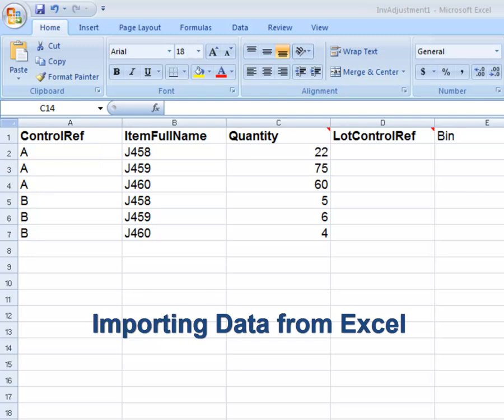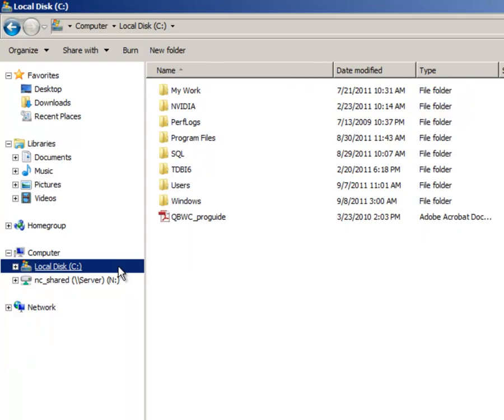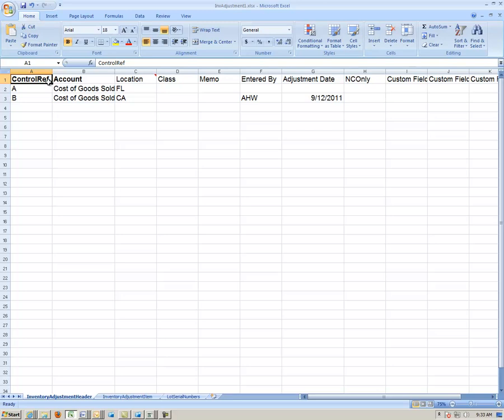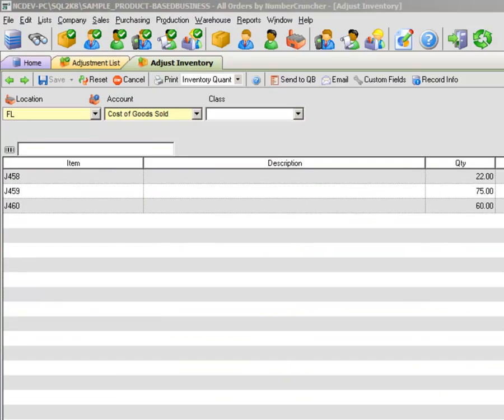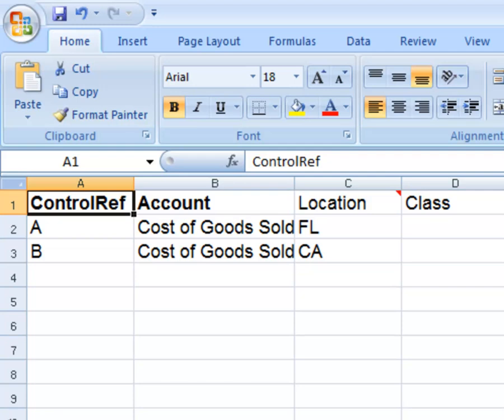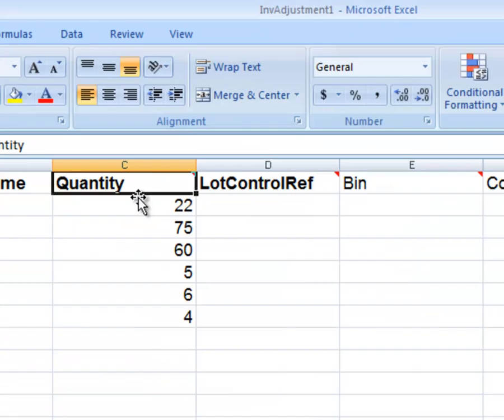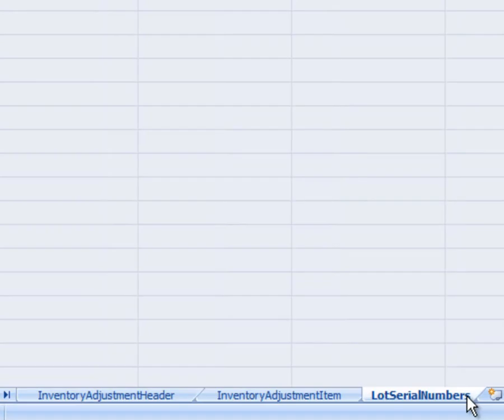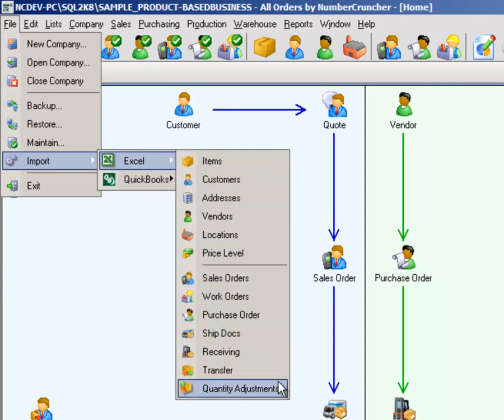Importing from Excel- Transactions-All Orders- Quickbooks Inventory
In this tutorial we will show you how to import your transactions, such as  a Quantity Adjustment, into All Orders using Excel import templates.  This is an ideal way to import your opening inventory quantities into All Orders.    Importing transactions can also be used to import Sales Orders and Quotes, Ship Docs and Customer Returns, Work Orders, Receivers and Vendor Returns, and Location Transfers.